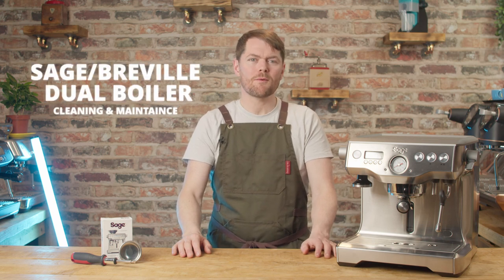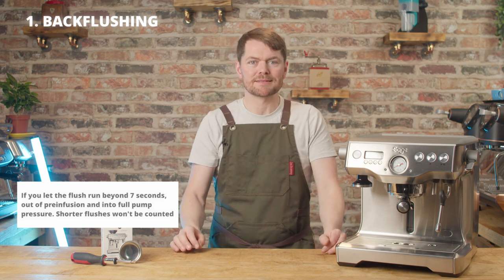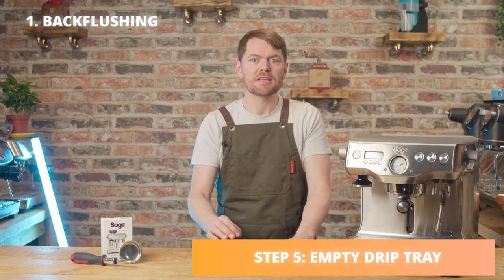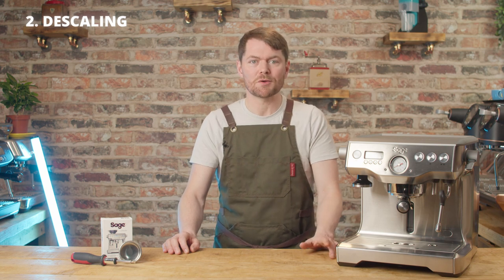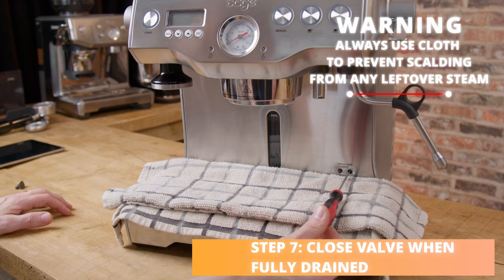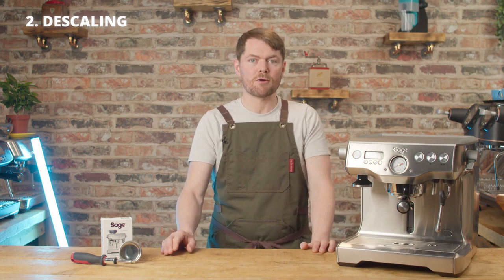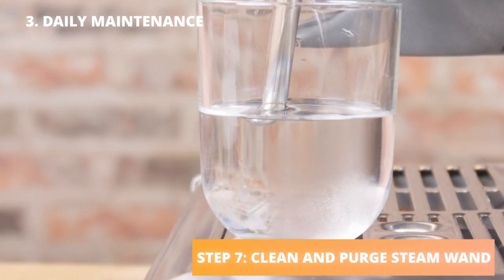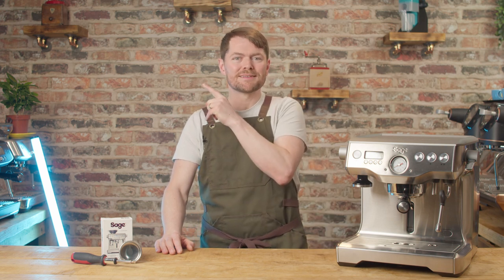Sage (Breville) Dual Boiler: Part 7 - Cleaning, Backflushing and Descaling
Part 7 in the new Dual Boiler Series, Cleaning & Maintenance, boring but necessary!

If you're in the UK, ROI, Germany, France (and most other countries in Mainland Europe), one of the benefits of joining my Brew Time mailing list is that if/when I have discount codes to share, I'll send them to you.

Timecodes:

0:00 Intro
0:08 Kev's Espresso Machine Cleaning Rap
0:40 Backflushing
3:19 Descaling
6:32 Daily Maintenance
8:25 Kev's Useless Fact
8:34 Outro
8:48 Tatty Bye